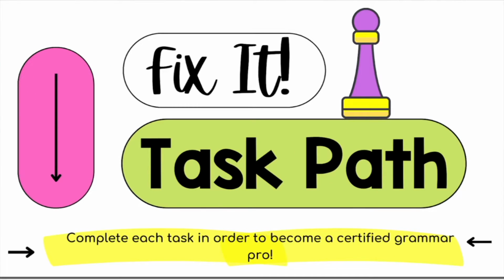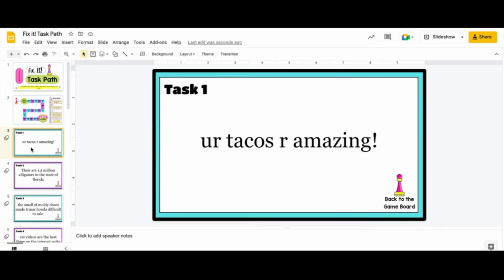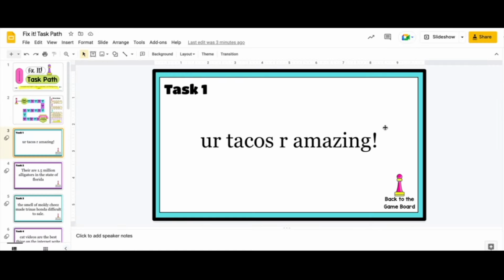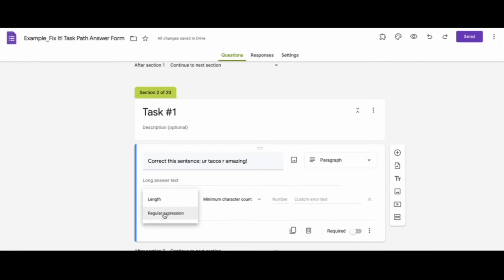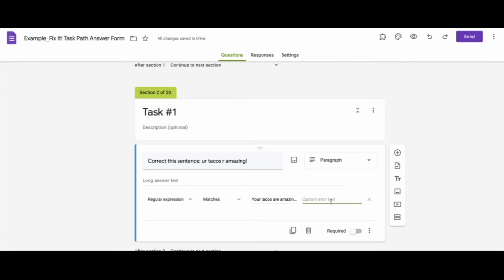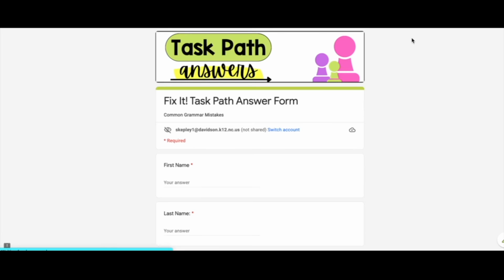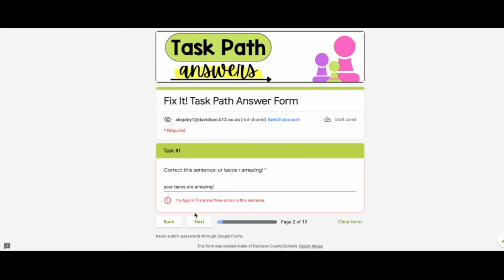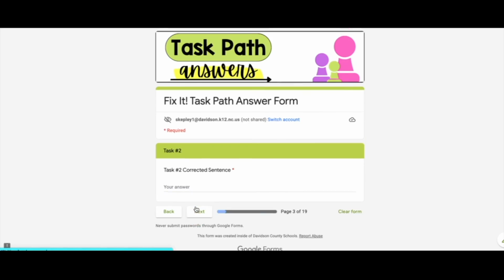How to create a self grading Google Form for Grammar Assignments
Hate grading?
Me too!
That's why I created this Google Form!
This video will walk you through step by step on how to set up your Google Form so your students will get immediate feedback for their grammar assignments.

ELA Unlimited: The Resource Hub for middle school language arts teachers where you can download this activity plus tons of other creative resources for one low price!

If you loved this content, help keep it coming! My creative ideas are fueled by caffeine, and I would love a cup of coffee!